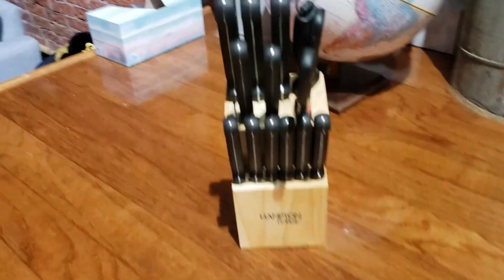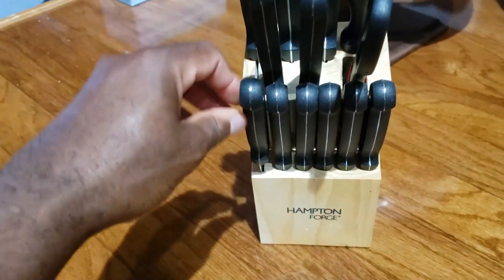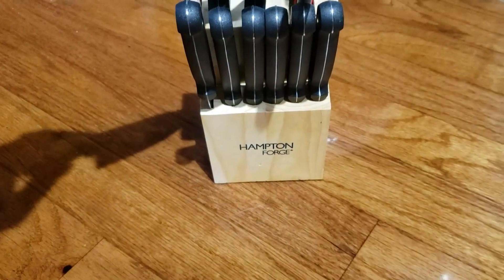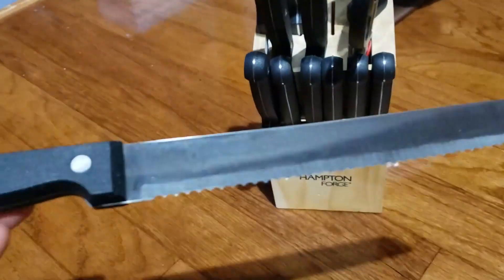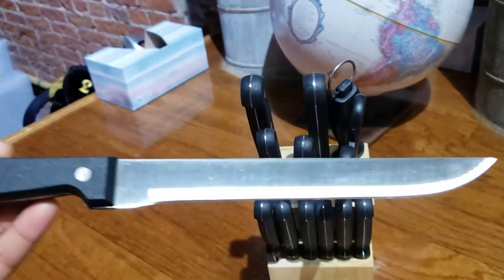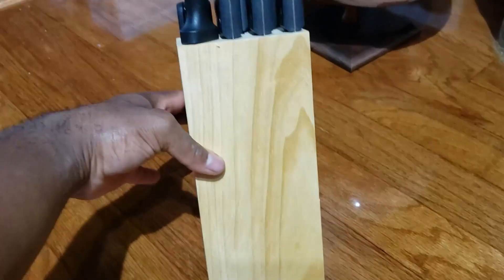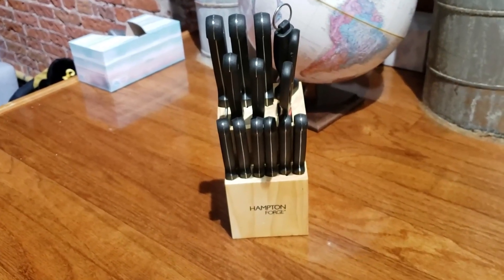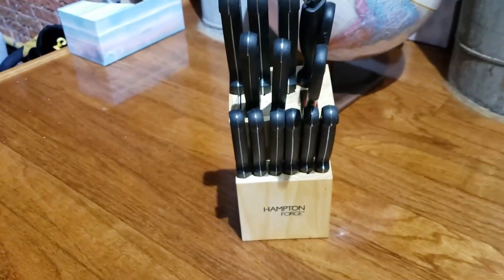HONEST Review of Hampton Forge Knife Set